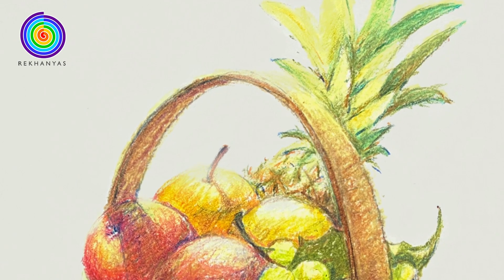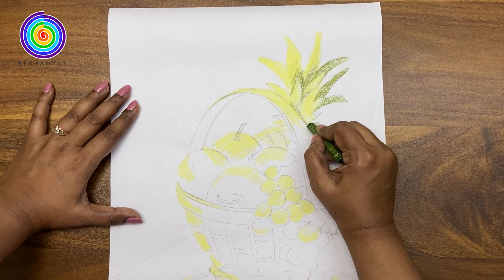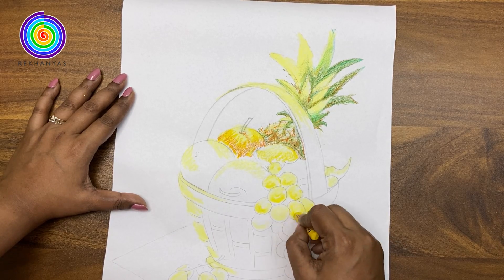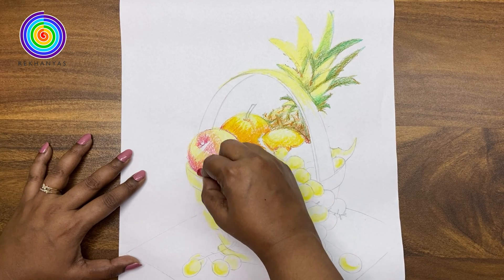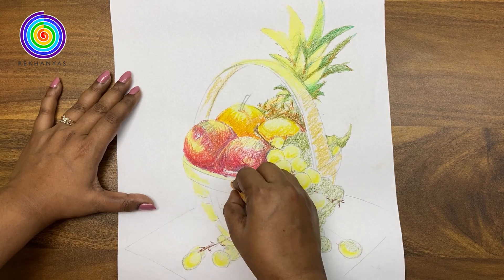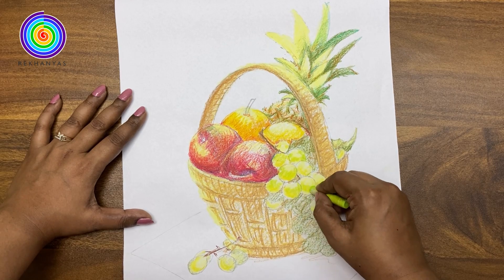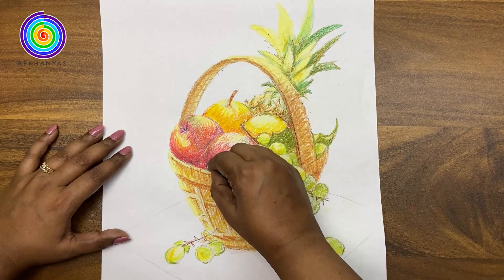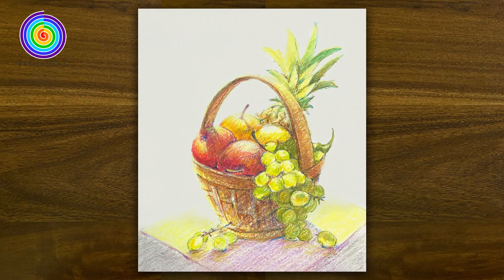How to Draw a Simple Fruit Basket Step by Step with Pastels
how to colour a fruit basket
how to draw fruit basket with oil pastels

In this video, I am showing how to color a fruit basket with oil pastels. It is a Draw Along Tutorial where I am coloring step by step and you can join me. If you are an art lover then you can enjoy the process of drawing. This channel is all about Art, Drawing, and making fantasy.

Queries Solved in this Video:
1. How to color a fruit basket step by step?
2. How to make a complete drawing with pastels?
3. What are the steps to complete a beautiful composition with light & shade?

Sound:
YouTube Music